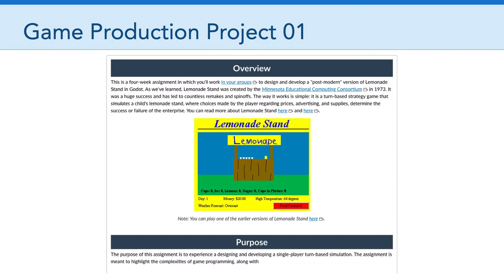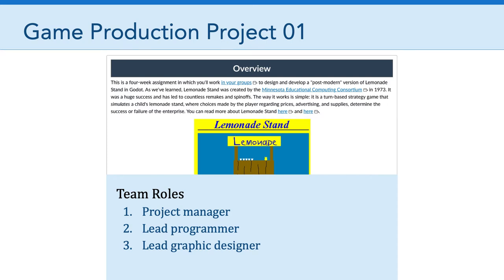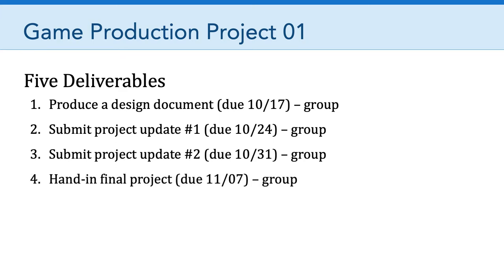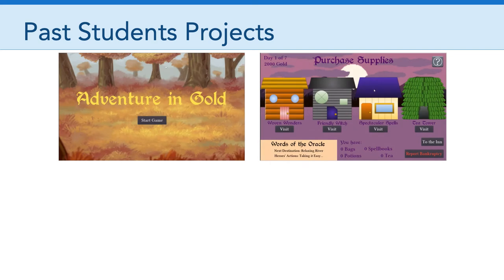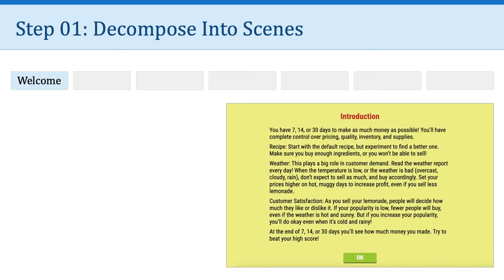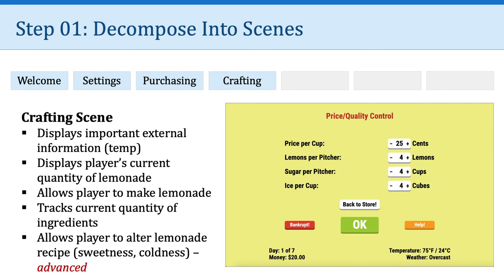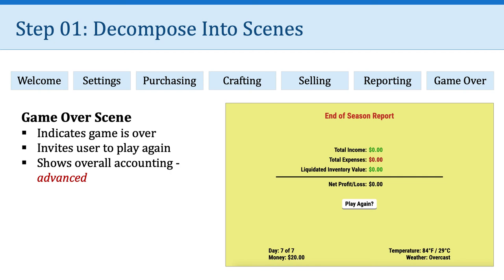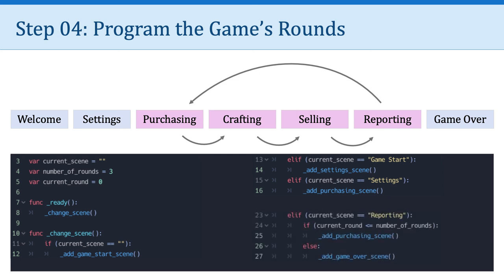LTEC 654: Programming Games and Simulations (Session 08)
LTEC 654, Fall 2022

LTEC 654 is a graduate course providing an introduction to programming games and simulations. The course provides students with the technical and theoretical knowledge needed to produce original games and simulations that are engaging to play and educationally sound. Interdisciplinary in nature, the course draws on concepts and practices from computer science, learning design, and game design. This class is offered by the Learning Design and Technology department at the University of Hawai'i at Mānoa.